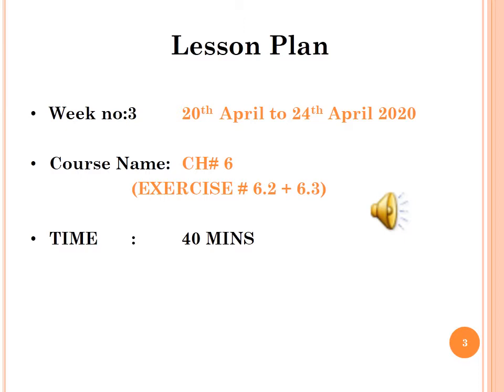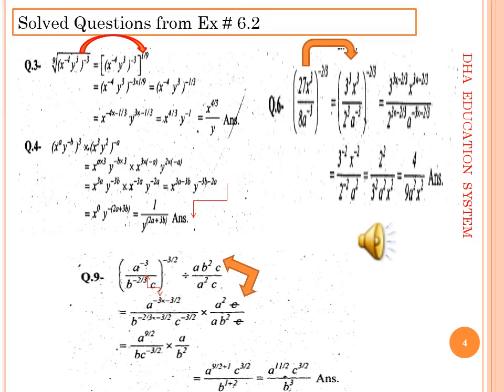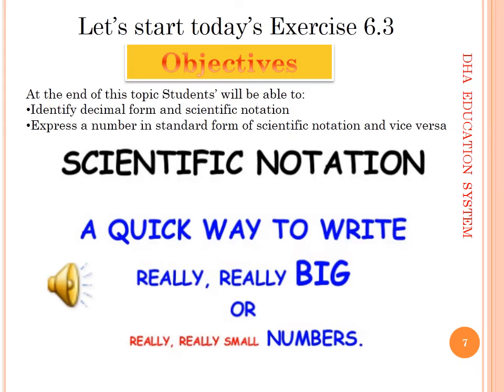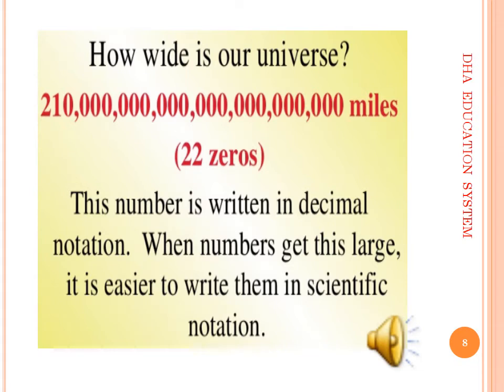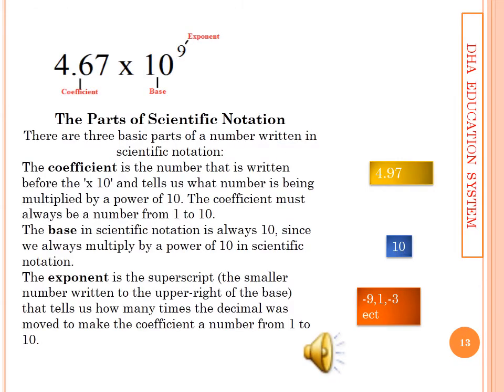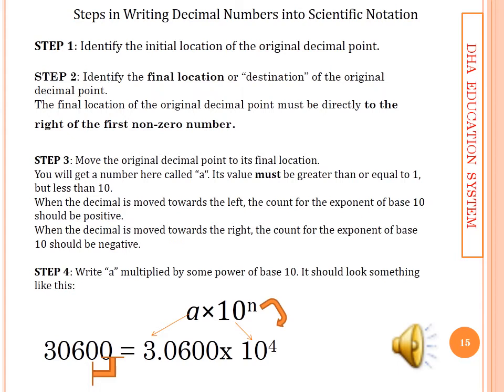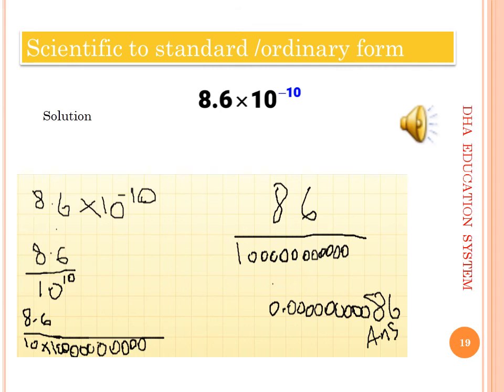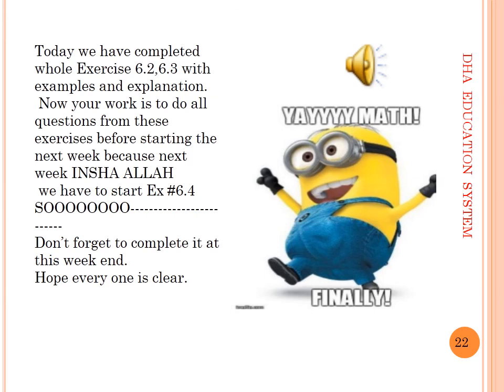Week 3 20 to 24 April Class 9 G Math